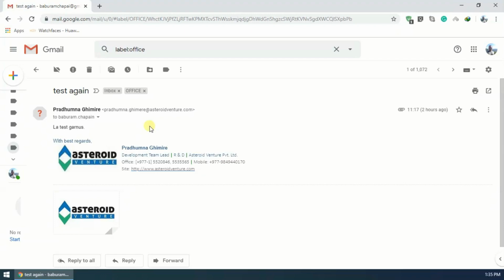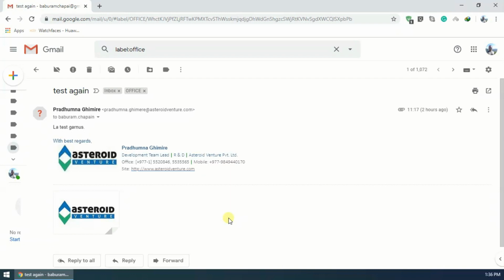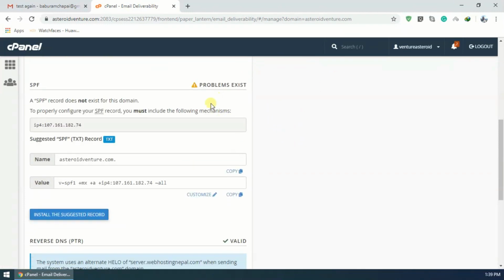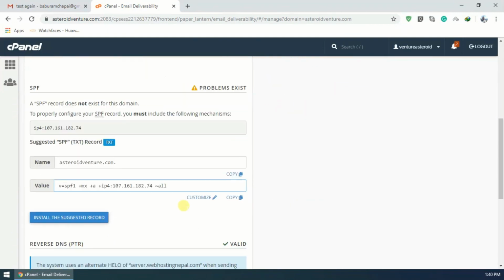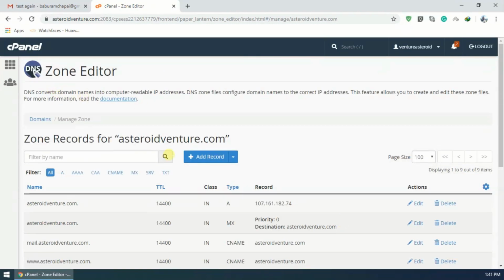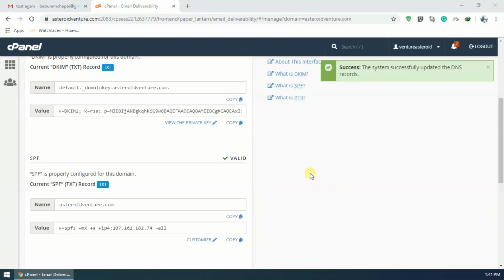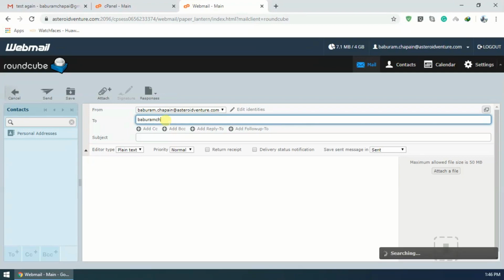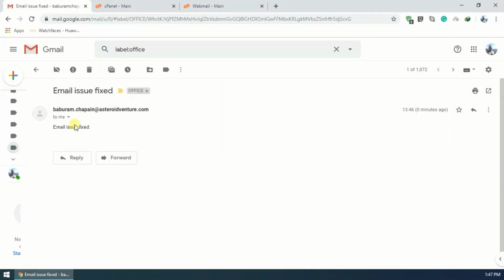Gmail couldn't verify that "your.domain" actually sent this message (and not a spammer).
This is a step by step guide to fix  "Gmail couldn't verify that "your.domain" actually sent this message (and not a spammer)."
This issue caused because Gmail couldn't verify the sender is authenticated, e-mail is authenticated or verified using DKIM (DomainKeys Identified Mail)and SPF (Sender Policy Framework .)